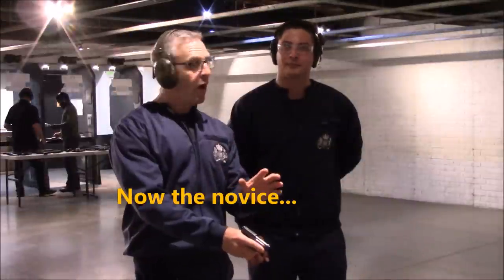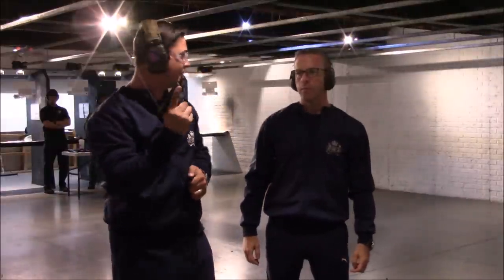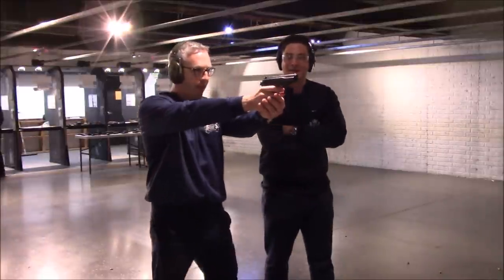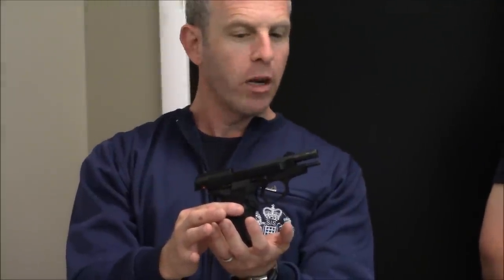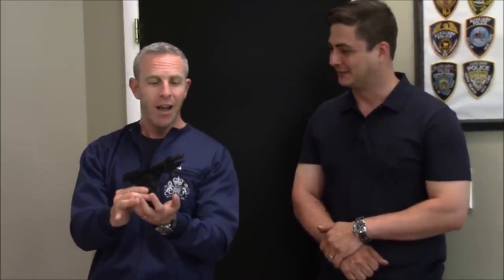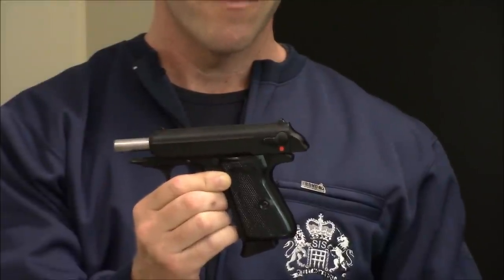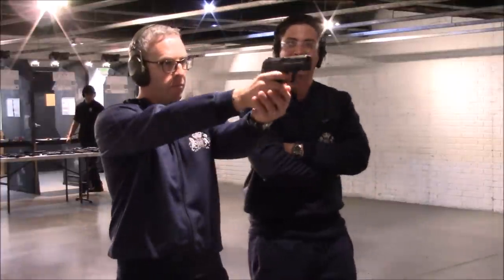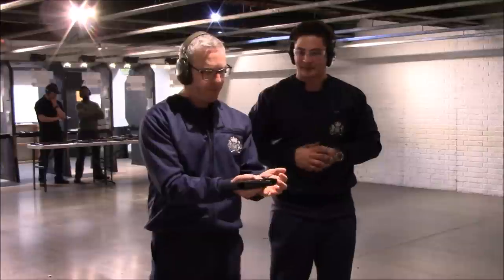The Guns of James Bond Part 1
David is shown and is allowed to experience many of the handguns that Bond uses in Part 1 of this series. Expert Ray Kromphold and FreeState Gun Range in Maryland provide the weaponry, expertise and environment to immerse the viewer into the world of Bond through his tools of the trade.

Over the past thirteen years, David Zaritsky has been featured and sourced for articles in the following media Time Magazine, The Boston Globe, The Courier Times, USA Today, Star Magazine, MM&M, The Exchange, The Guardian, The New York Times, Bond on Bond, American Media Inc., AP Wire and online social media outlets. David has been a speaker at Johns Hopkin, Hofstra University, and Columbia as a Bond Experience expert. His collection is one of the largest in the USA and represents one of the most complete as it pertains to lifestyle collectibles. Invited to cover Tom Ford, Omega, Heineken, and Coke partnership events, David has represented a social media experiences for many years. In addition David has provided props and decor for Johns Hopkin Casino Royale and Quantum of Solace Premieres as well as the Devereaux Foundation 007 Fundraiser.